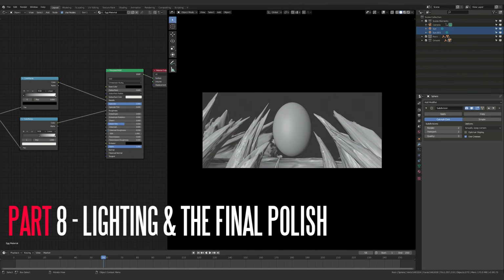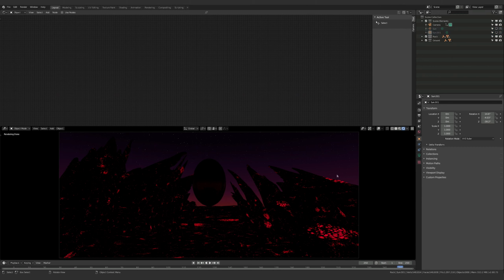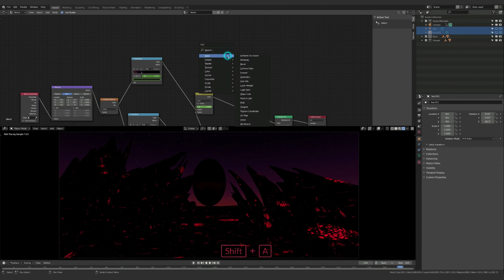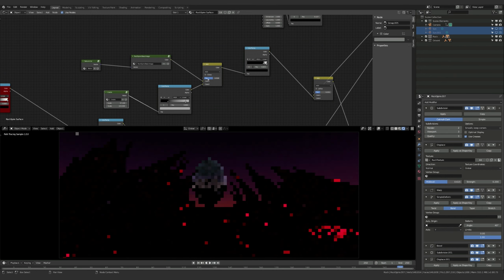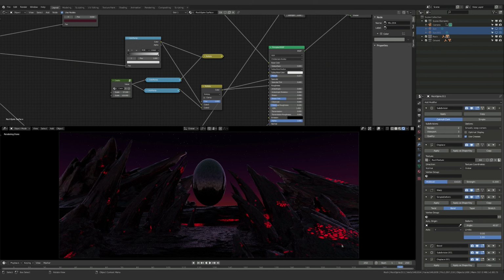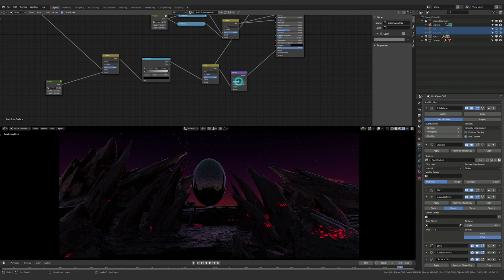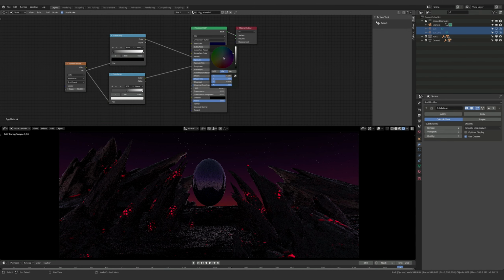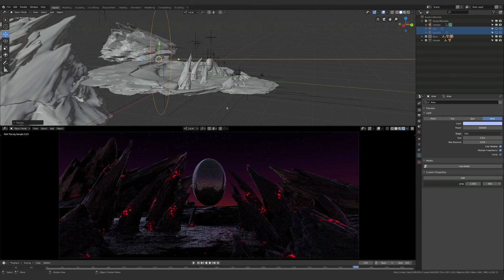Procedural Sci-Fi Landscape - Blender 2.8 - Part 8: Lighting & the Final Polish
In this tutorial we finish off our sci-fi scene and find out some tips for taking your renders from average to amazing.  We add our lighting and final touches and prep for the render.  Enjoy!